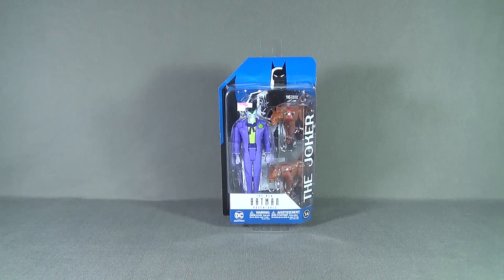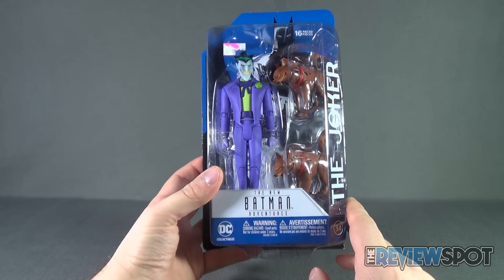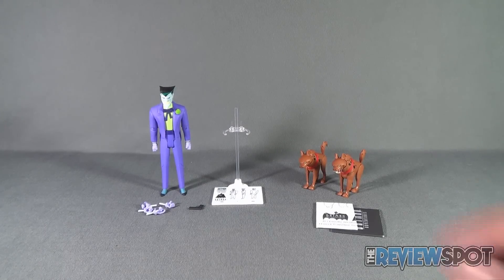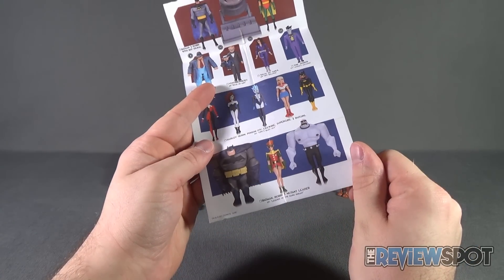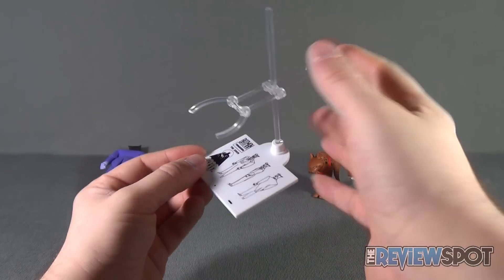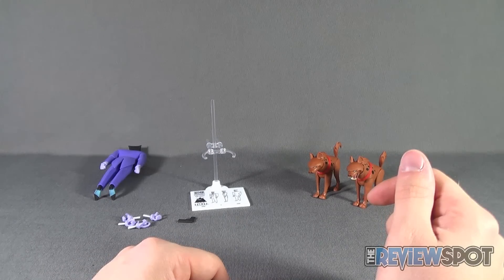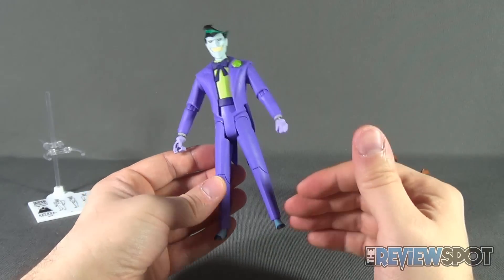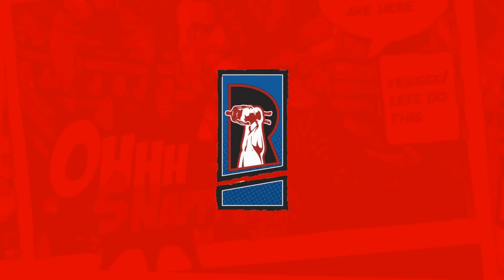Toy Spot - DC Collectibles The New Batman Adventures The Joker Figure